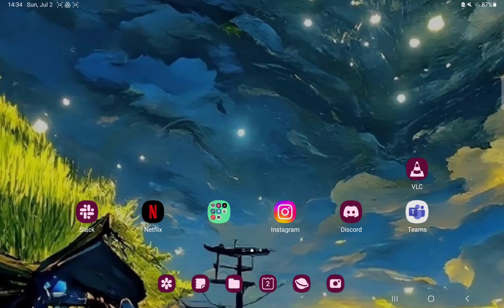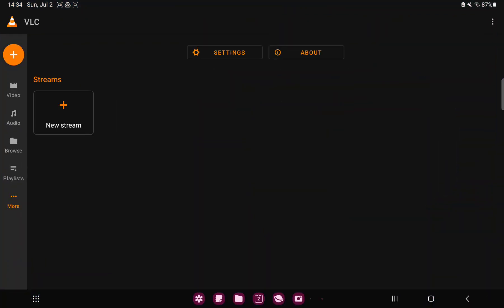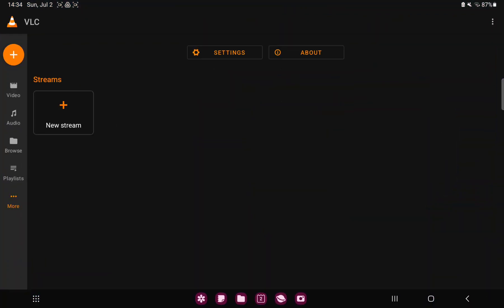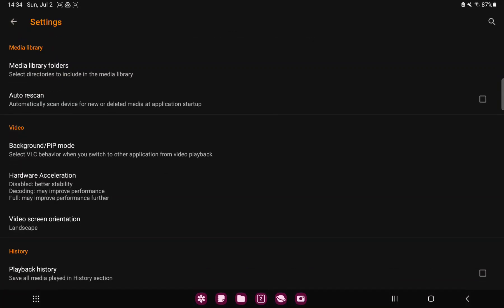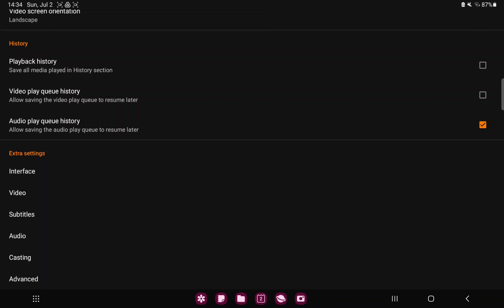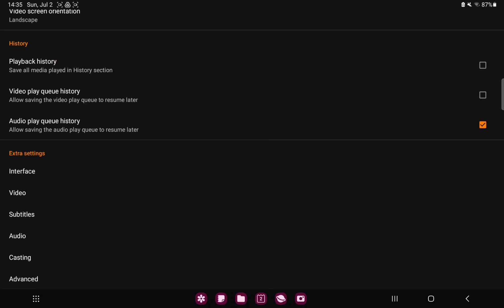How to save audio delay on VLC?